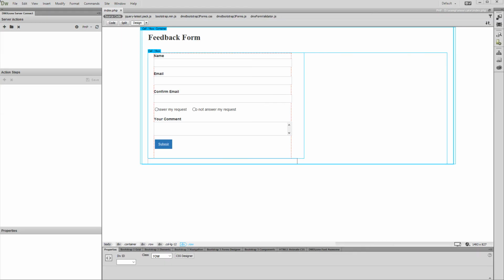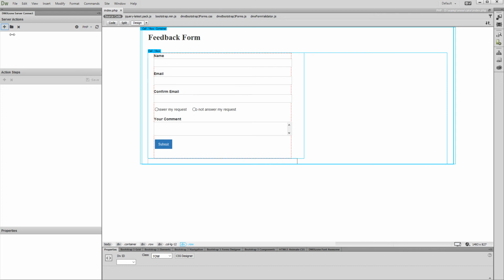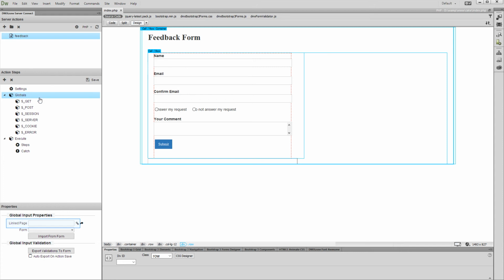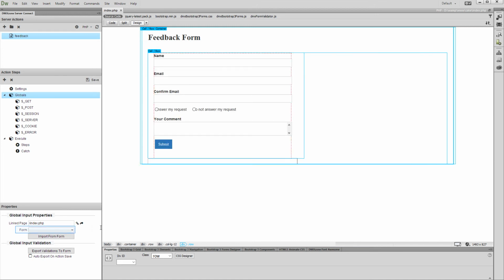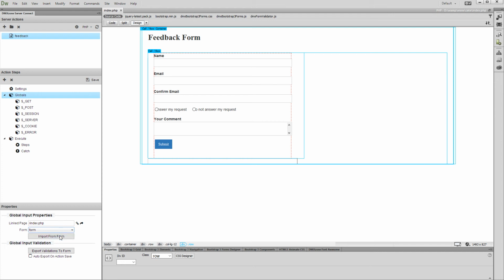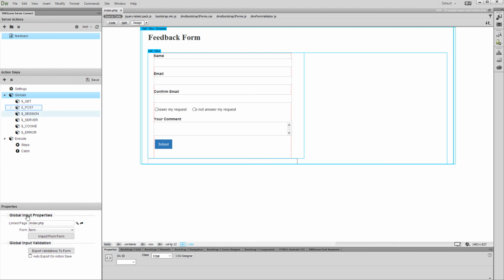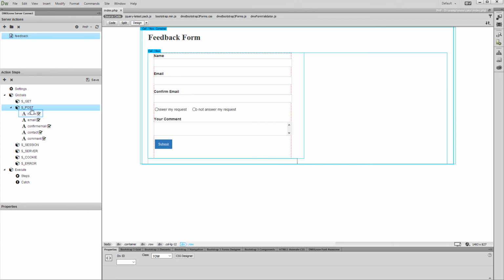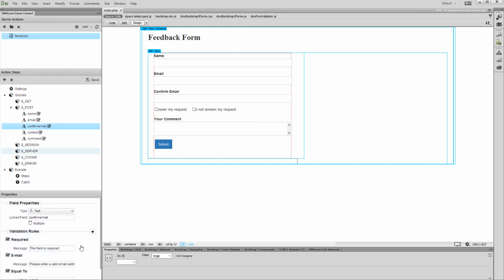Adding Server Side Validation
With this movie we will show you how to add server side validation to your form.